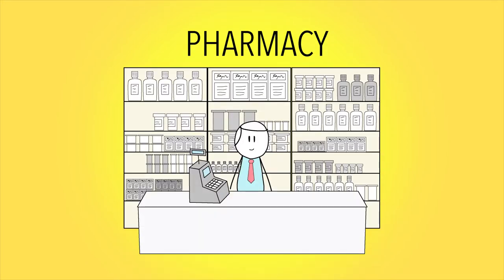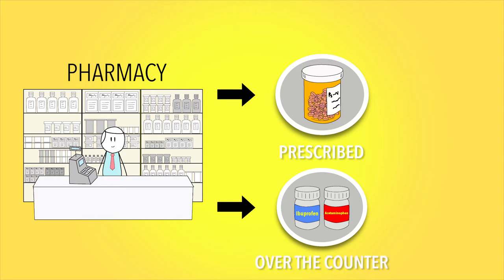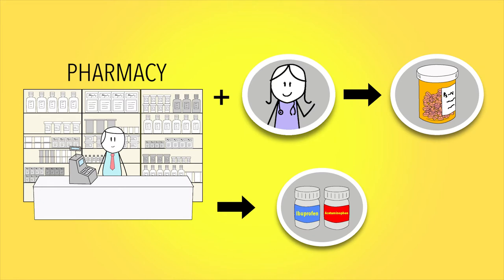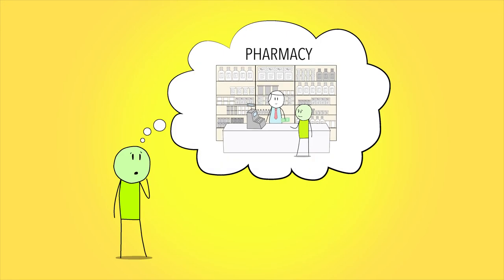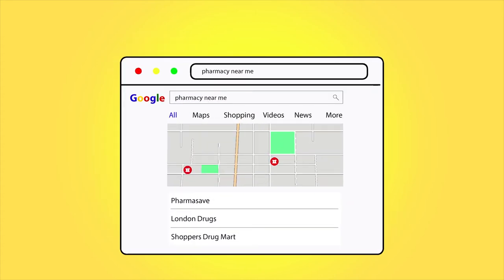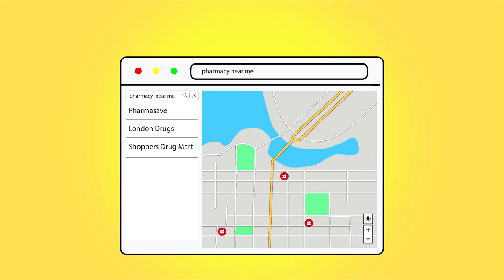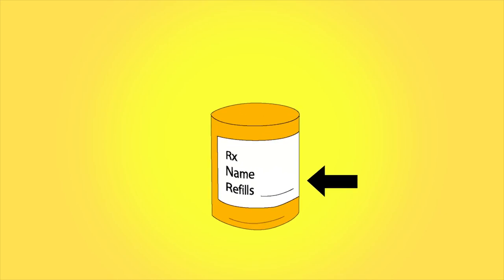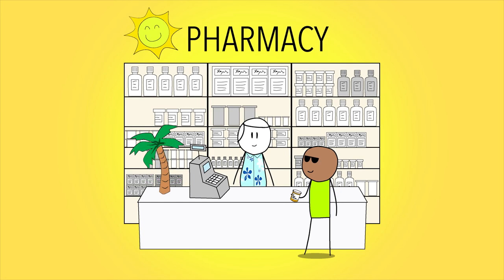How To - Fill a Prescription: A Guide for Refugees in Canada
Meant for refugees and new arrivals to Canada - an introduction to  prescription medication.

This video was created by a second year medical student as part of the Flex 429 Course at UBC Faculty of Medicine.

Written, Animated and Narrated by Maryam Garabedian
Additional Technical Support and Supervision - Zachary Rothman

Subject Matter Expertise
Dr. Mei-Ling Weidmeyer
Barbara Harvey, RN
Stacy Barry, RN
Dr. Videsh Kapoor

Project Support by Jirair Garabedian
Project Support by Paul Milaire

Refugee Health Initiative
The Bridge Clinic